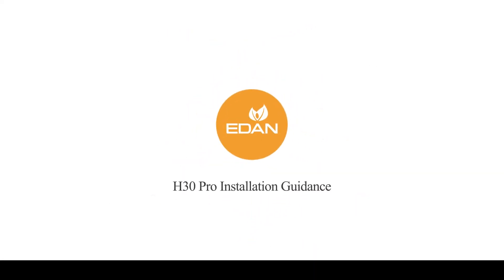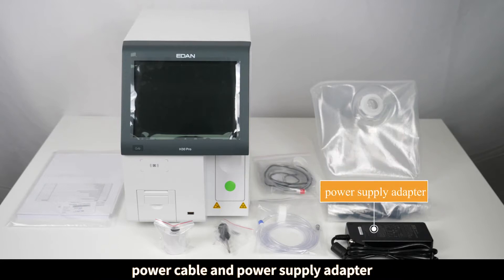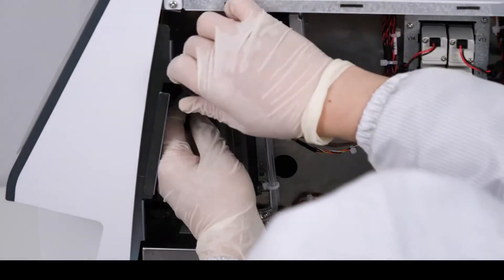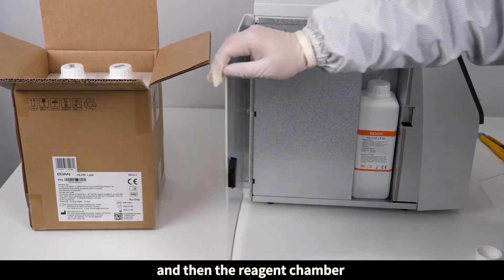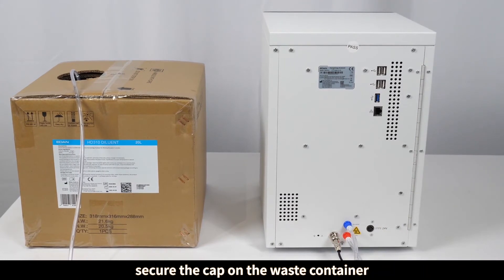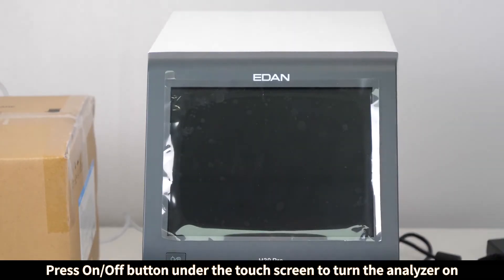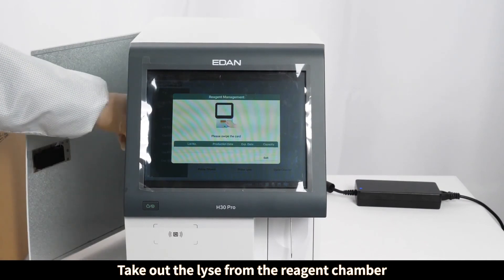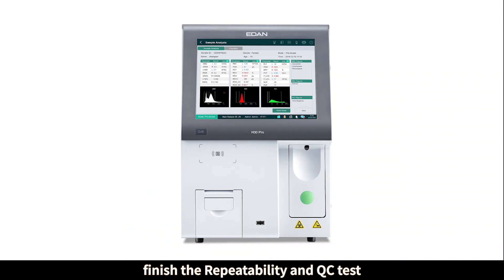H30 Pro Installation Guidance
This Video is about how to install the H30 Pro hematology analyzer.